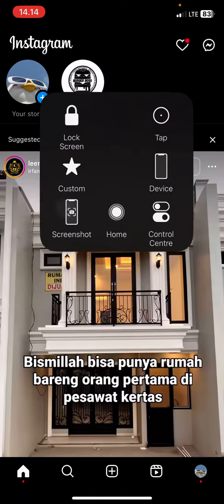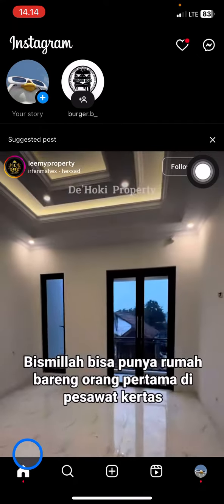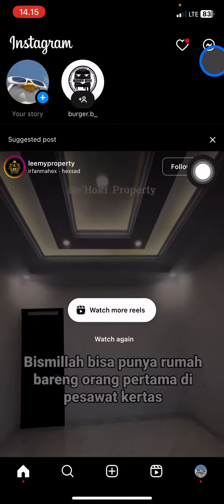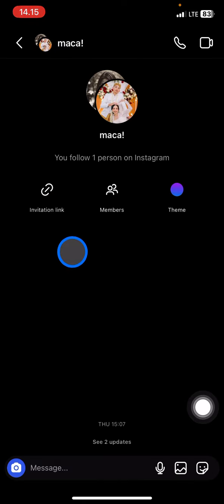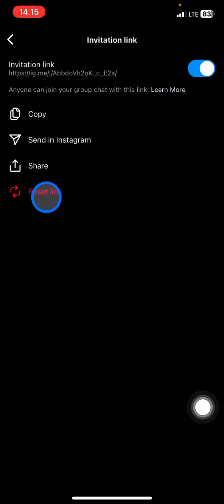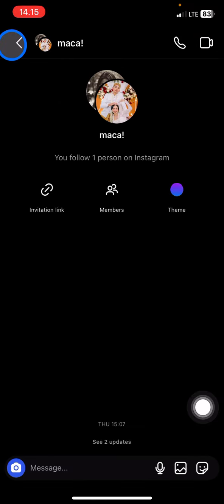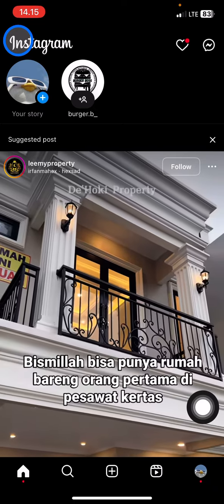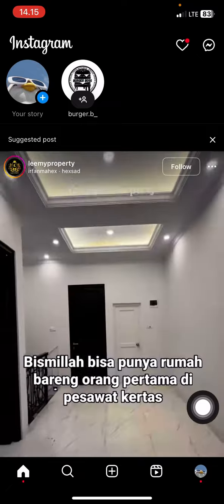❤️ USER-FRIENDLY TUTORIAL: How to Make Someone Else as Admin on Instagram Group Chat?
As you created the group chat on instagram, you will automatically become the admin of instagram group chat. There are some features that only can be used by the admin such as inviting members. If you want your friends inviting the new member, you need to make your friends as admin. Here is the way to make someone become and admin in instagram group chat.